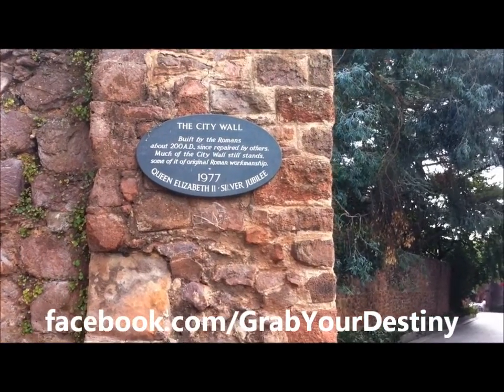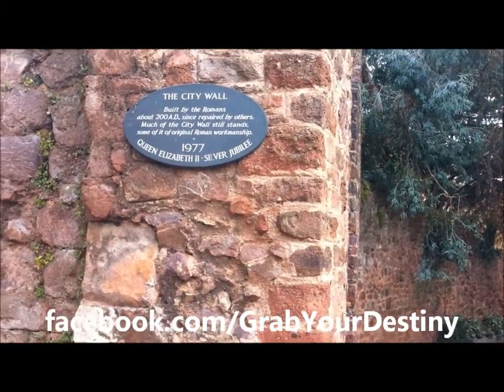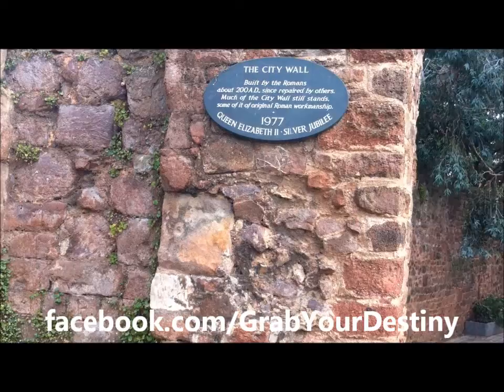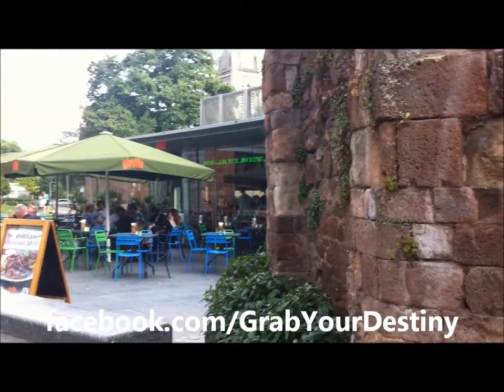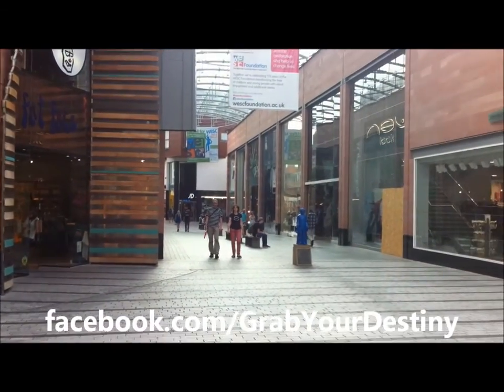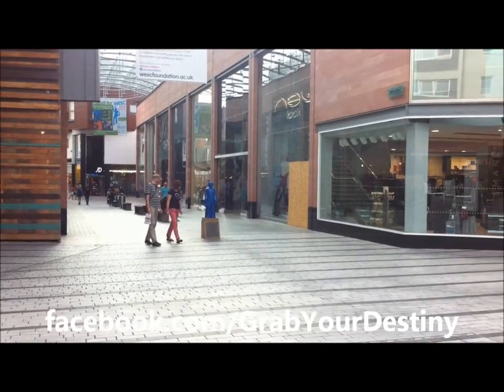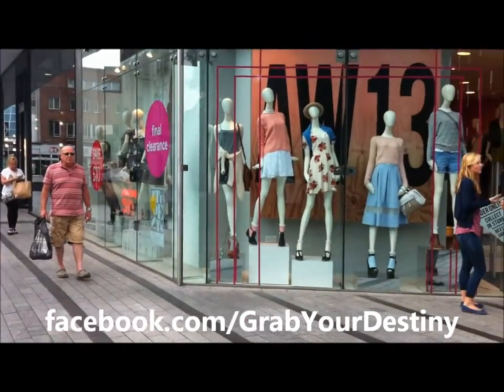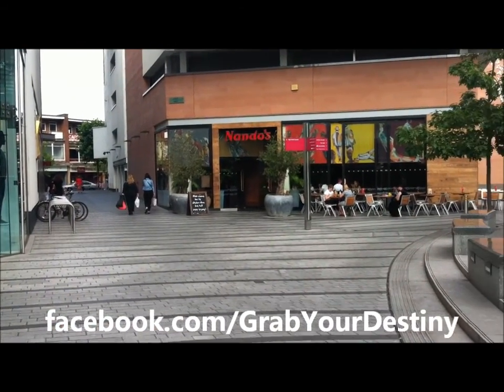City Of Exeter Tour: The Roman City Wall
The Roman wall circles the city of Exeter for about one a third miles. The part shown in this video is right behind the High Street, besides the stores in Princesshay shopping precinct.

To see more of my beautiful city, check out the other video's on our channel. All of the 'City of Exeter Tour' video's were made on a stunning Bank Holiday Monday.